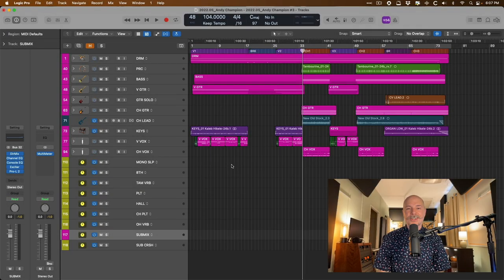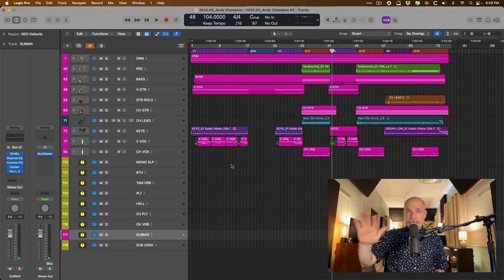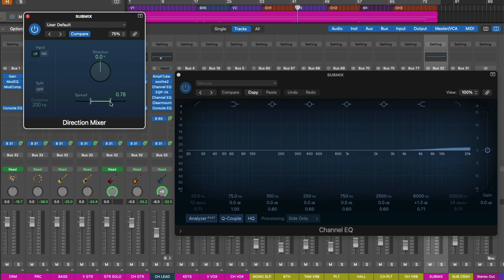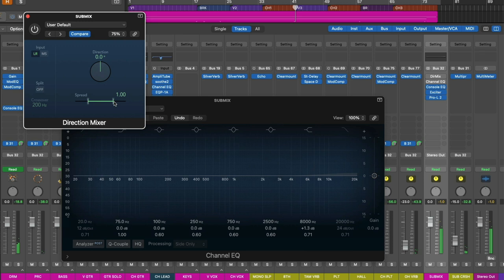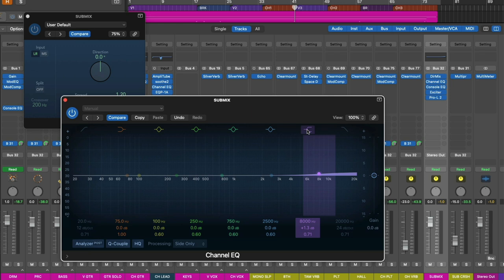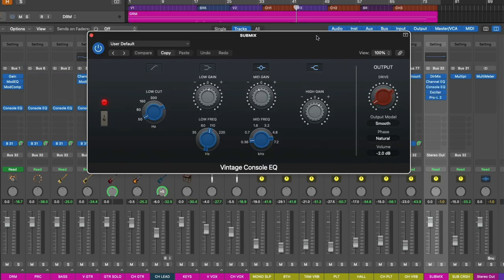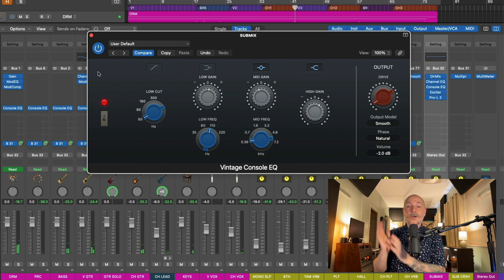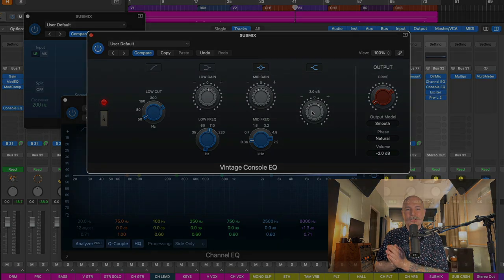2 Simple Things You Can Do Right Now For Wider Mix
Ever feel like your mixes lack that space and width of other pro mixes? Here are 2 simple ways you can help your mixes breathe using Logic Pro's Direction Mixer and Channel EQ.

**Enjoy this video on adding width to your Logic Pro mixes? Never miss a reason Why Logic Pro Rules.

Credit where it's due - I picked up these particular ideas for widening up a mix from this fantastic video course with famed mix engineer Andrew Scheps over on PureMix:

Apple's Logic Pro (Try the Free 90-Day Trial!)